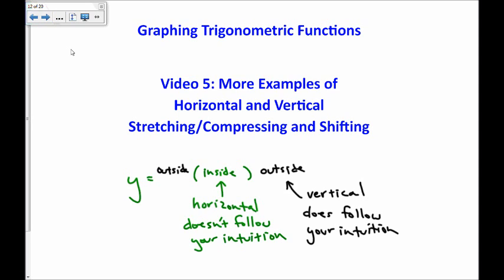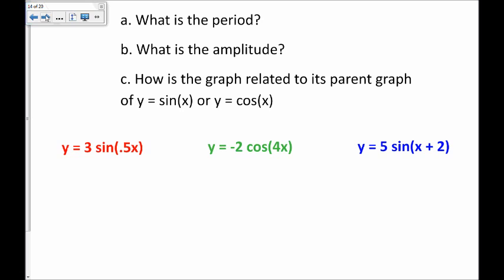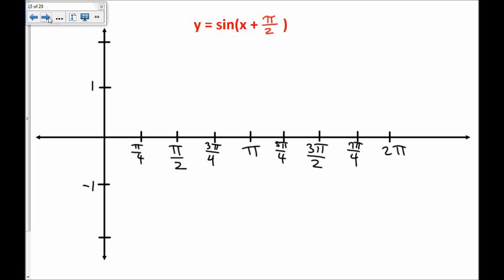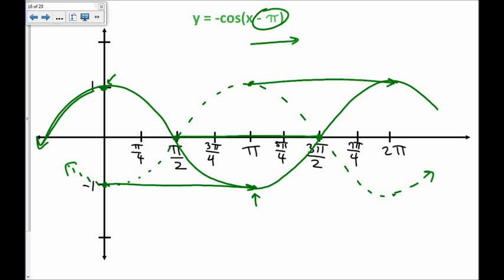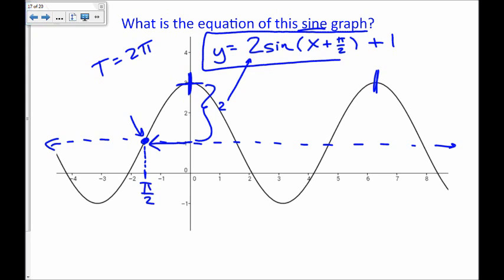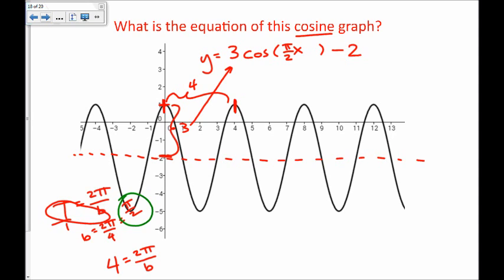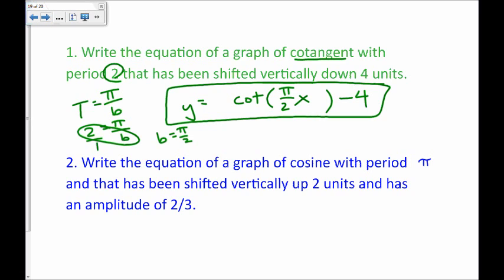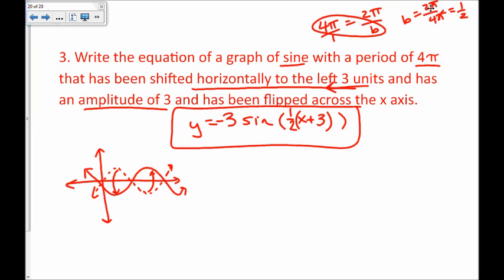Graphing Trig Functions Video 5: Lots of example problems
This video is a continuation of Video 4 where vertical and horizontal stretching/compressing and shifting were introduced. This video gives several example problems in how to approach these problems.